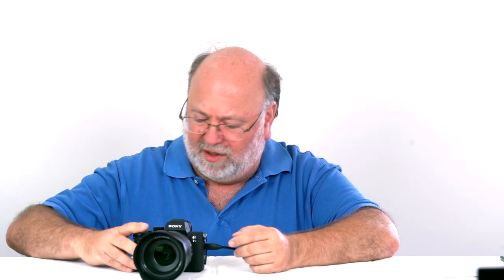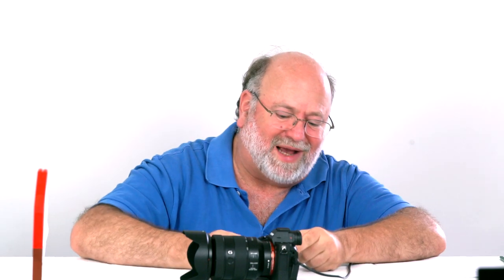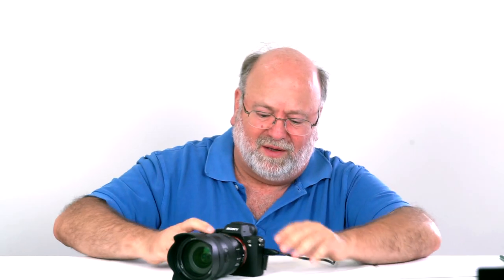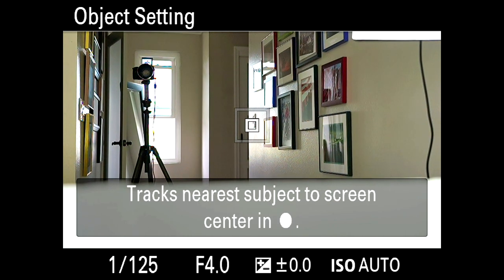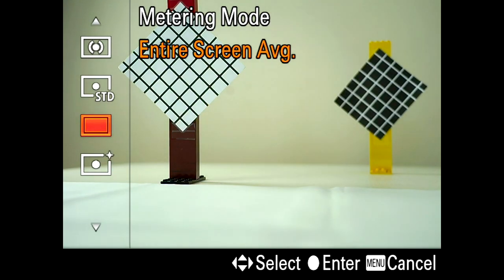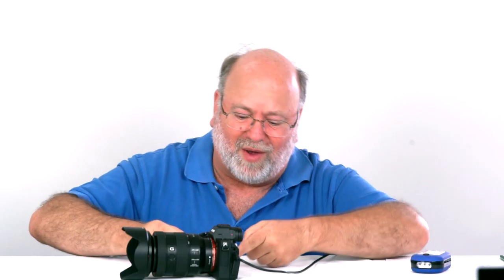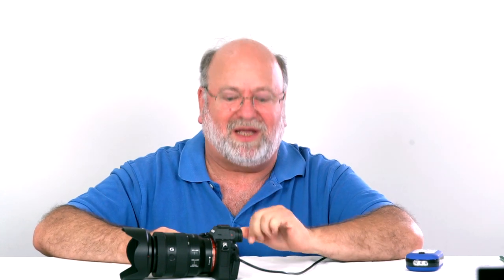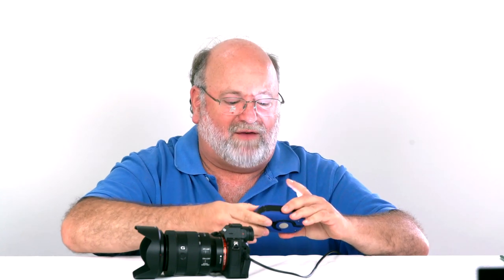A7 III and A7R III Unobvious Things Part 2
Sony shooter and author Gary Friedman walks you through the nuances of the Sony Alpha 7 III and Alpha 7R III, showing hints about customization, and deciphering the metering and exposure modes.

Gary's books on these (and other) cameras can be found